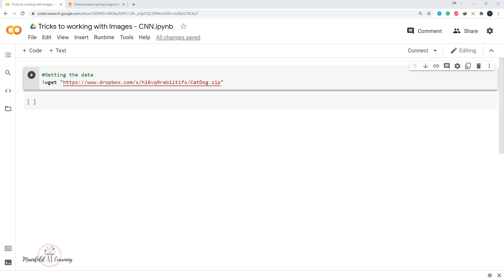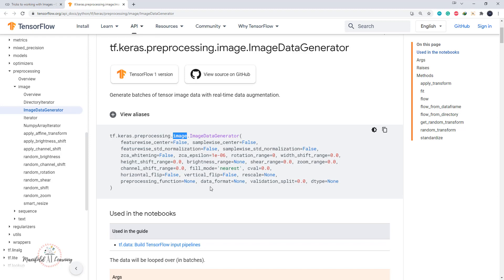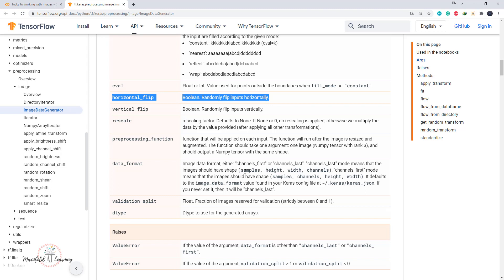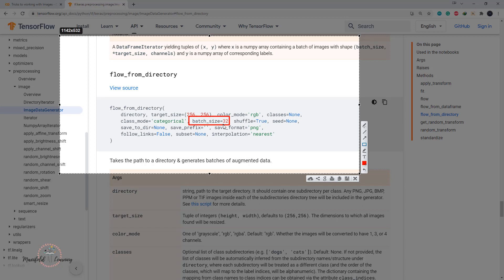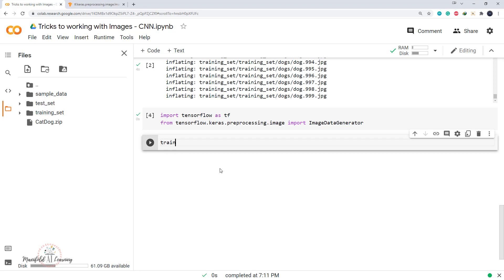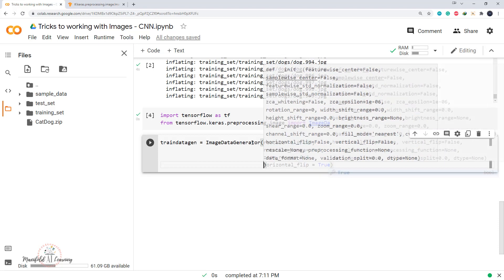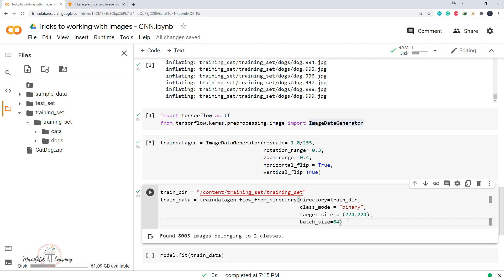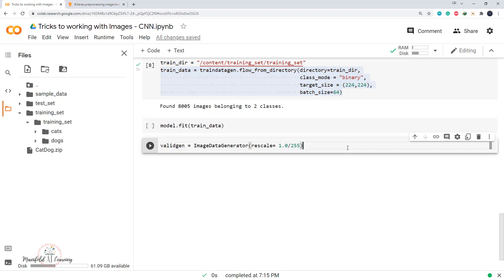Convolutional Neural Network Tricks - Loading the Images from Folder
In this video, we will learn about Convolutional Neural Network Tricks - Loading the Images from Folder